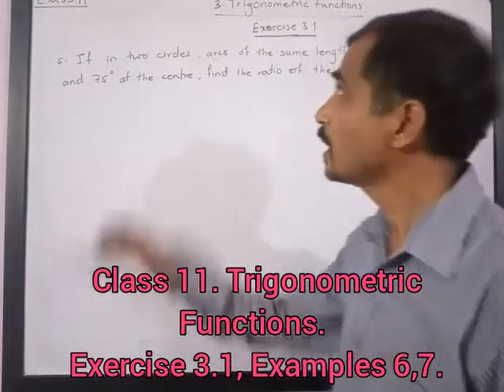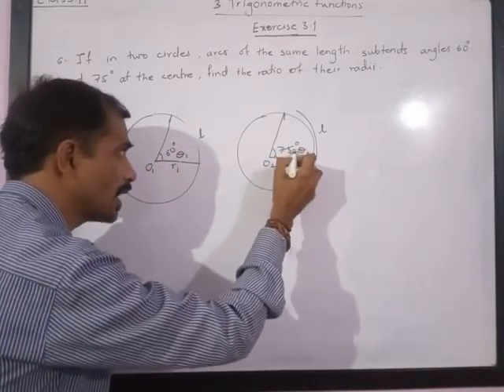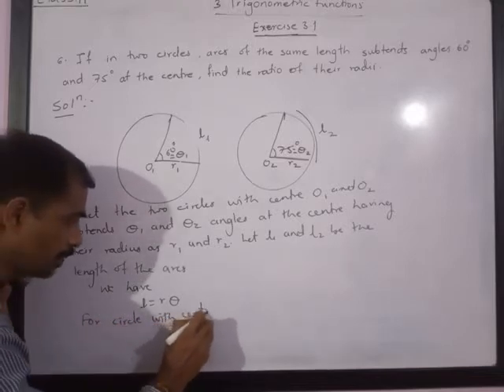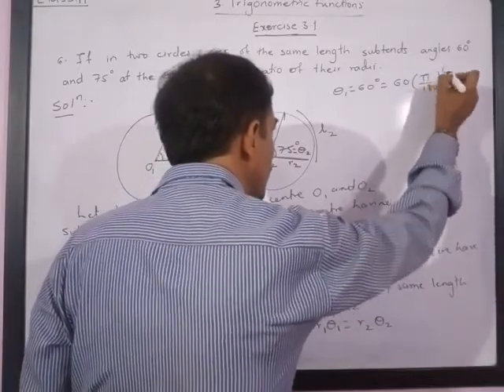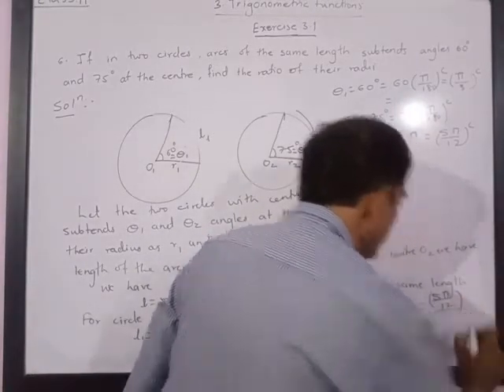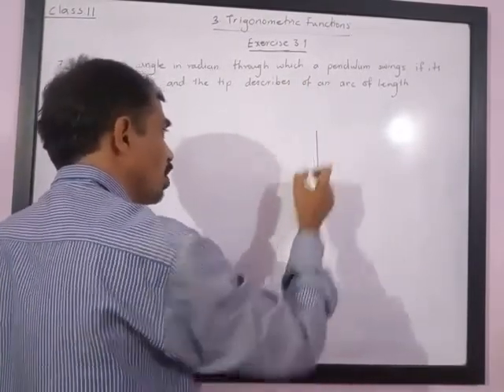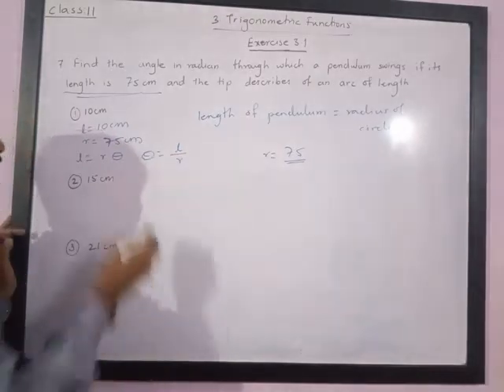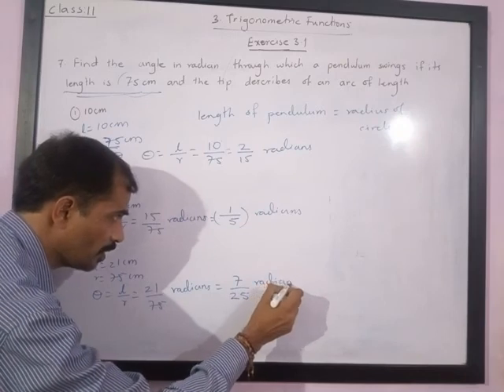Class 11. Trigonometric Functions. Exercise 3.1, Examples 6,7.